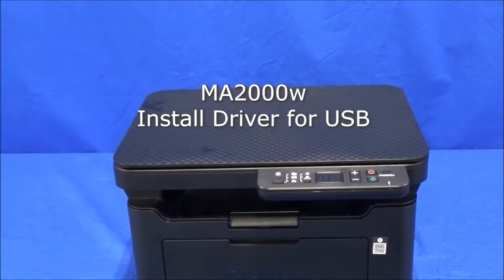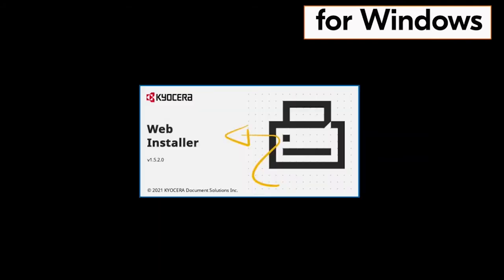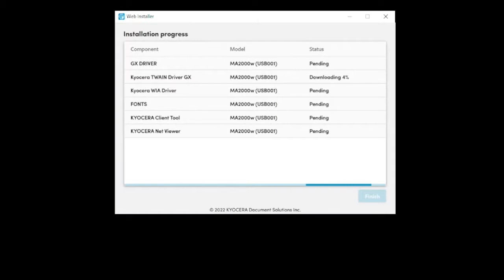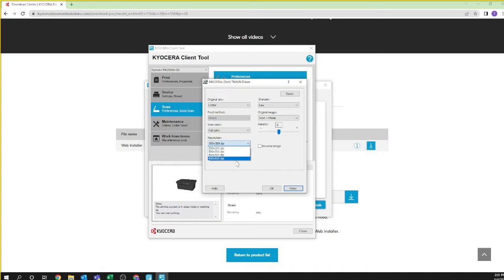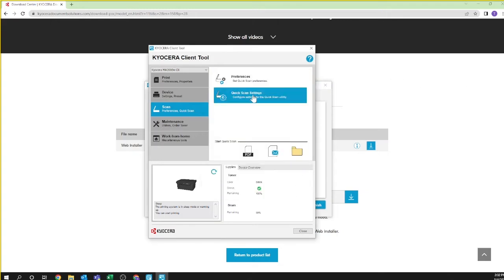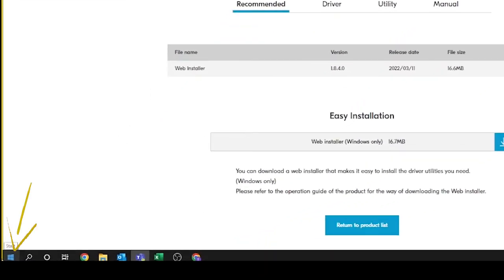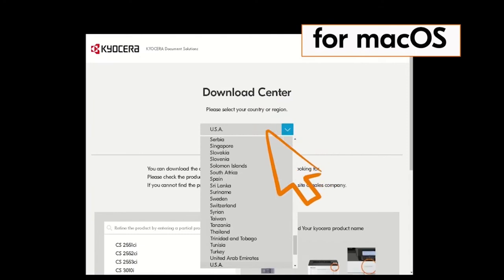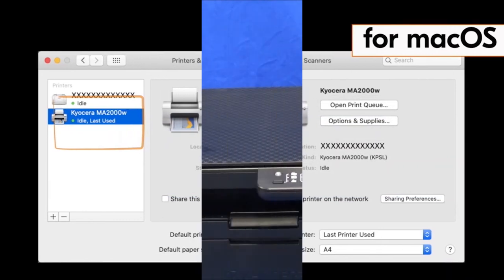KYOCERA MA2000w - USB Kullanımı için Sürücü Kurulumu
Kompakt boyutlarının yanı sıra yüksek verimlilik sunan KYOCERA MA2000w çok fonksiyonlu yazıcımız hakkında daha fazla bilgi için